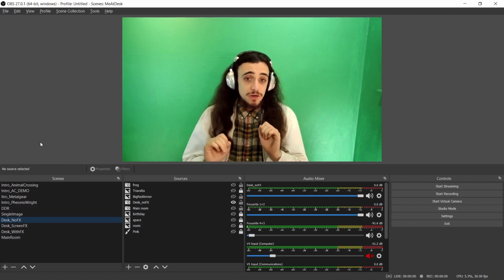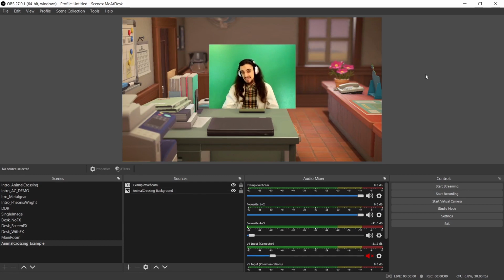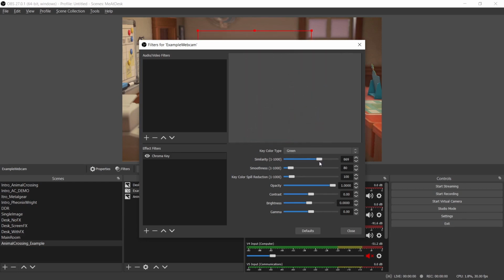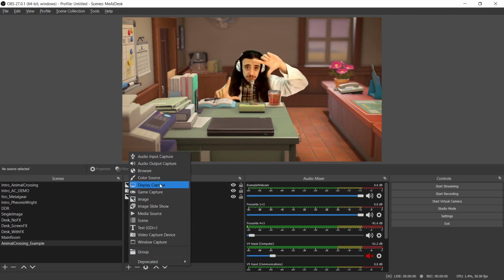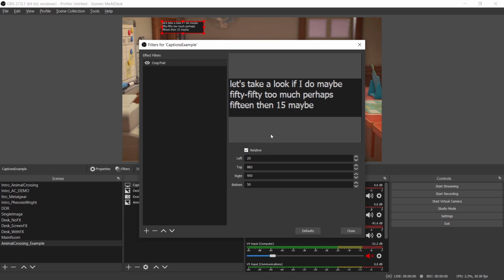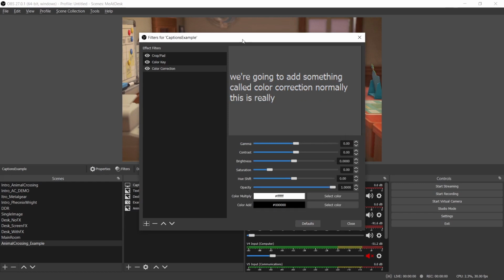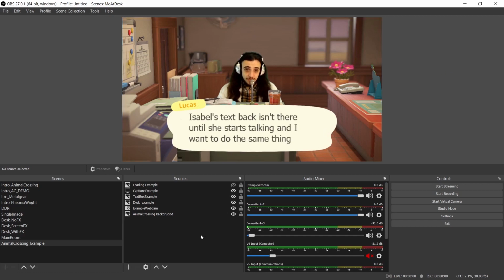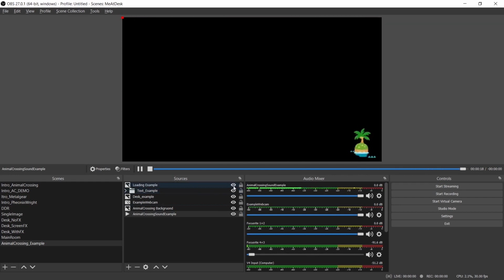Guide: Replacing your webcam background with the Animal Crossing town hall announcements desk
Because everyone asked, here's a video of how to make it look like you are giving the announcements in Animal Crossing New Horizons on Zoom or Discord. This works with any software that uses your webcam.

(All media copyright their original owners. I do not claim ownership of any music, video, or images in this video)